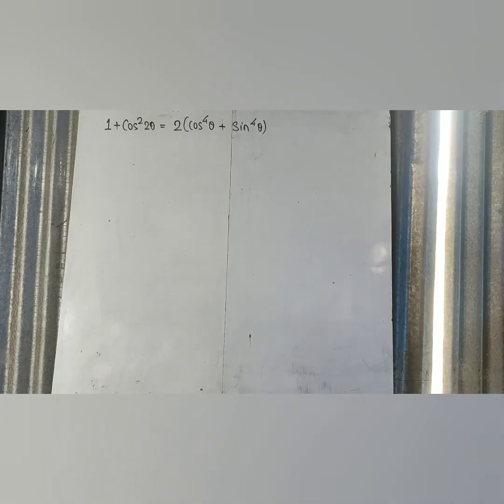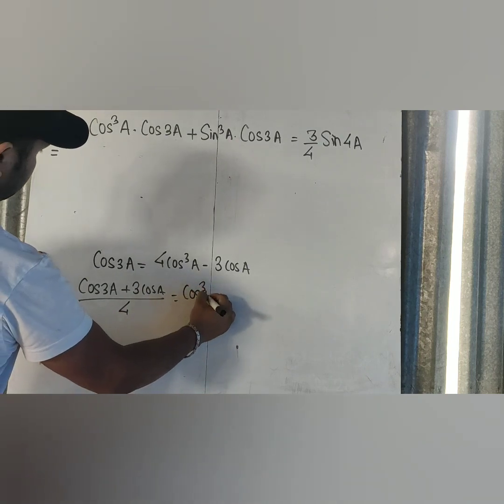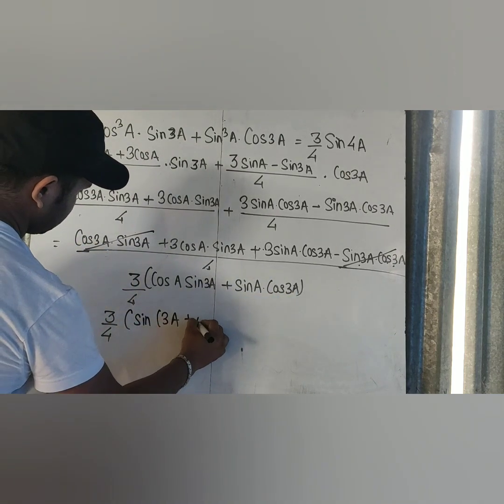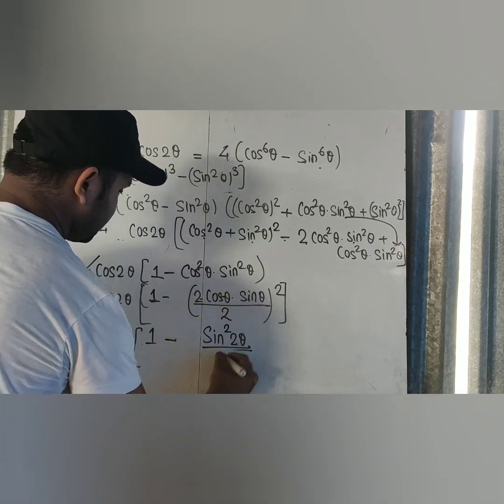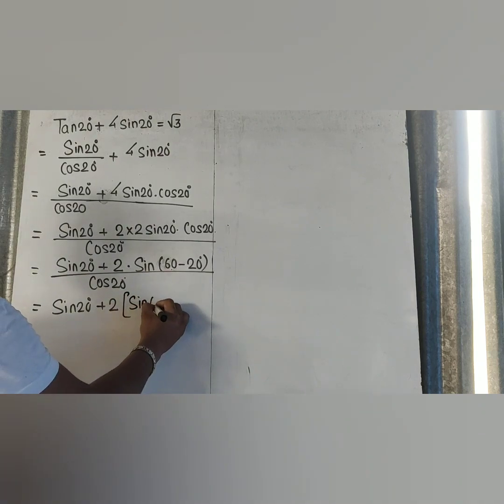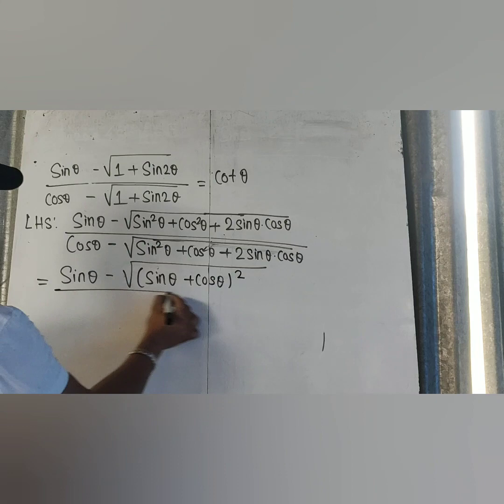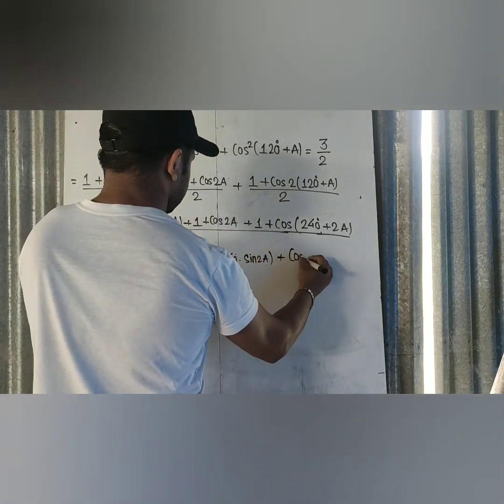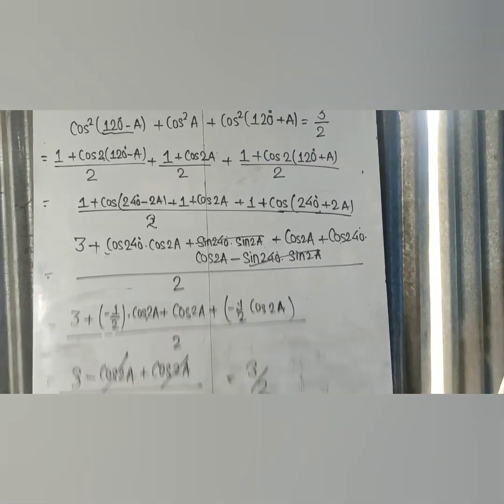Trigonometry Part-4 for class 10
This video provides best view of you enhance the quality to 1020p or 720p and watch in landscape